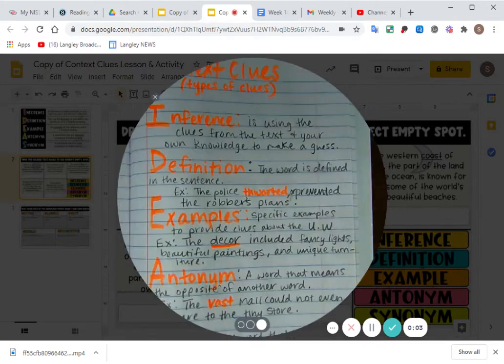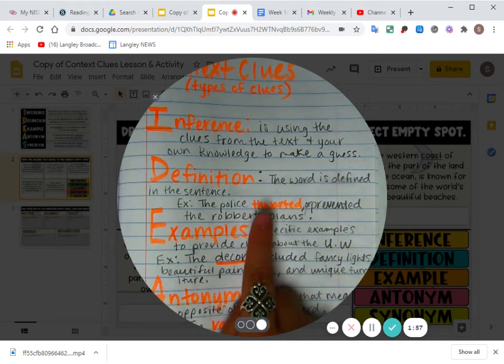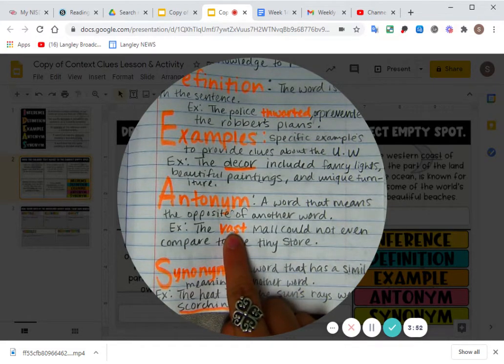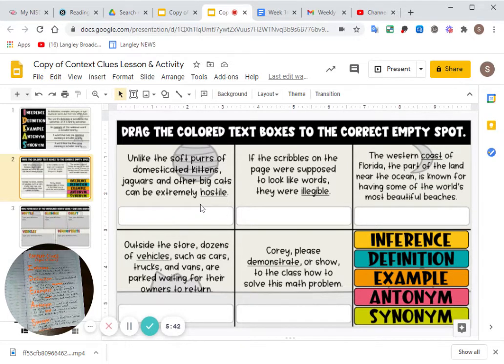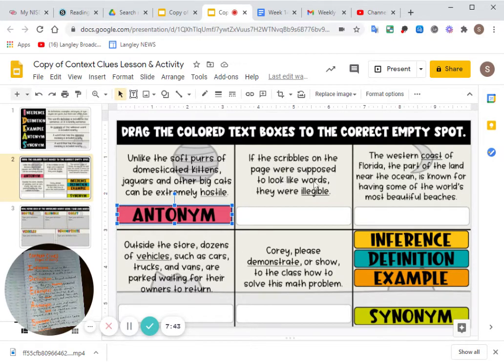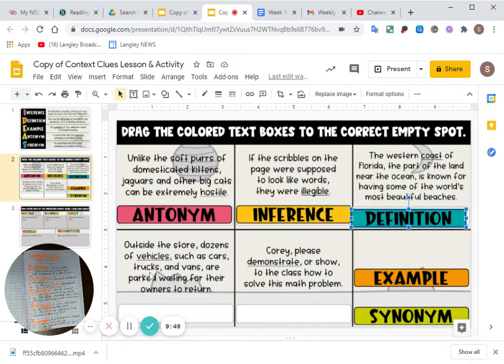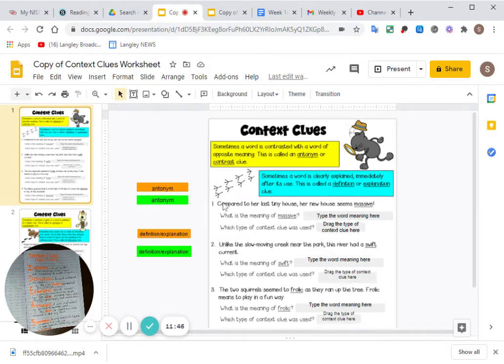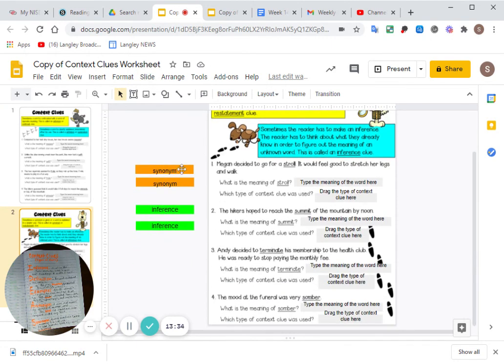Context Clues Lesson Video